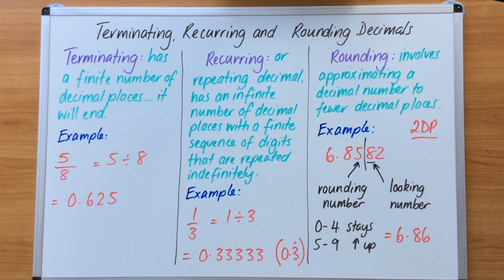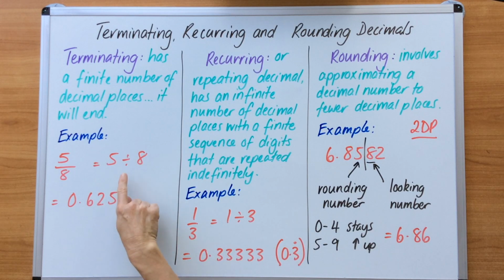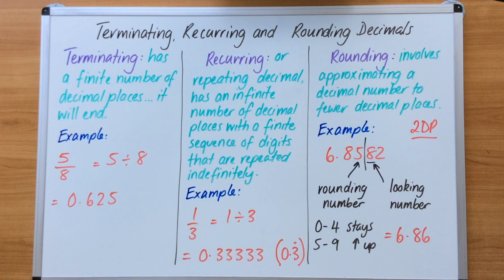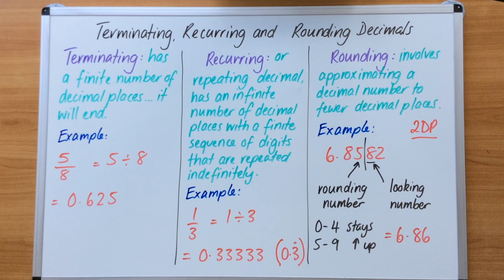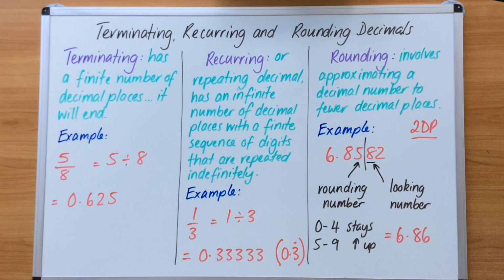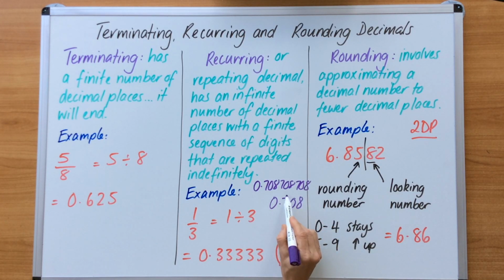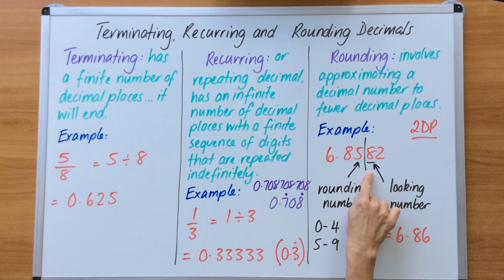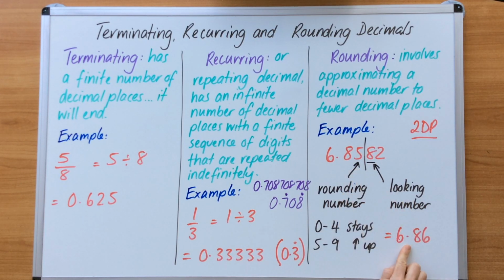Terminating, recurring and rounding decimals